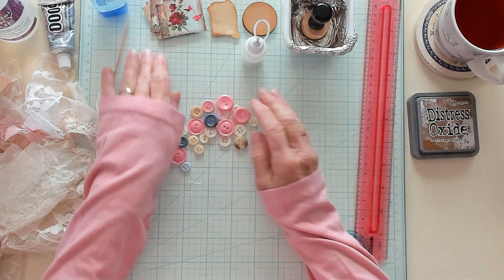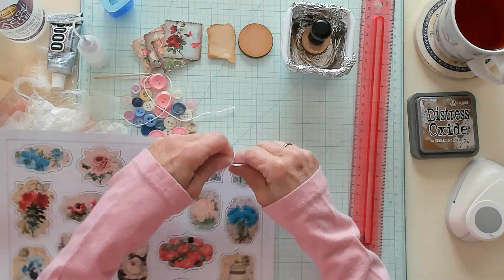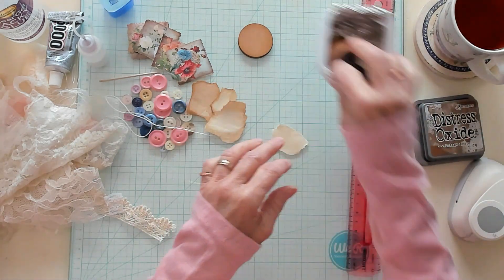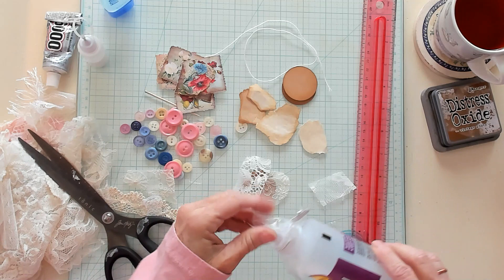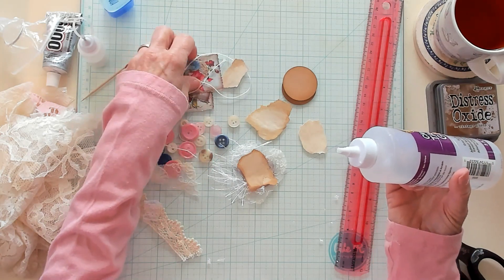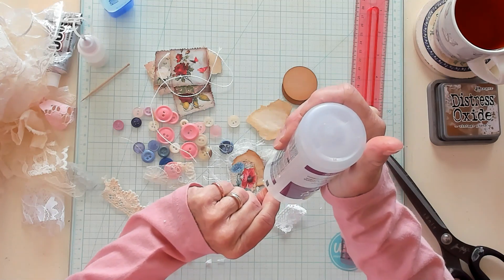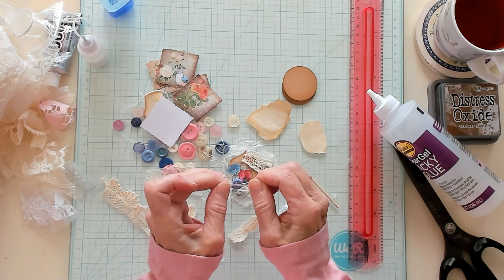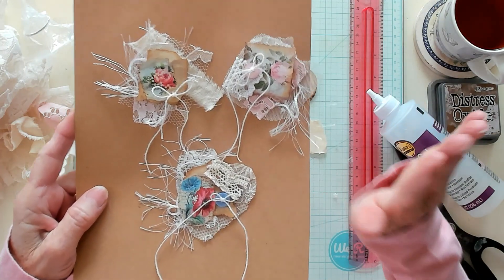Junk Journal - tagmetuesday - Vintage Clusters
I invite you to join my Facebook Group tagmetuesday the link is below.
Let's use up some scraps, lace and your coffee dye papers. Combined together with some buttons we can make these very vintage clusters for our junk journals.

This video is about making junk journal vintage clusters. How to make a cluster. How to use up scraps. Tutorial vintage clusters. How to use buttons. How to use up scraps. Using scraps. Cathy's Garden YouTube Channel is part of the junk journaling community on YouTube. The YouTube junk journal community includes Cathy's Garden YouTube Channel.